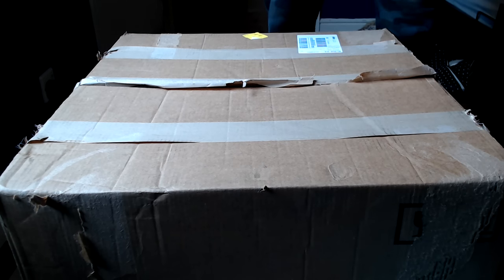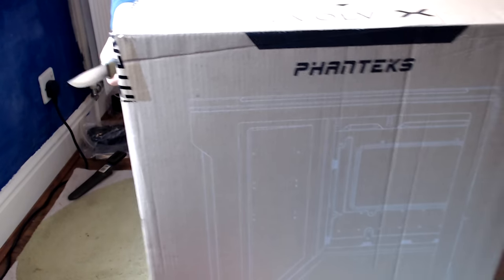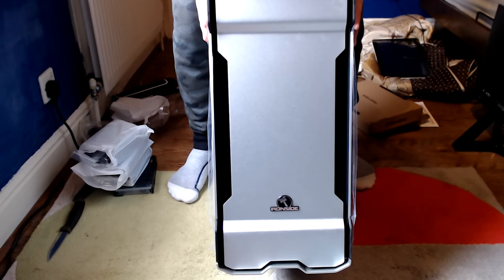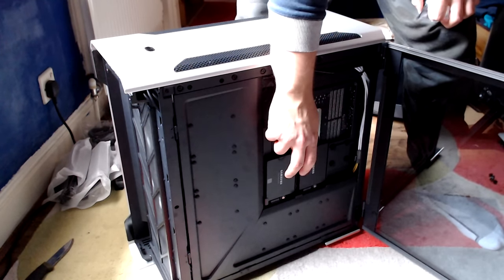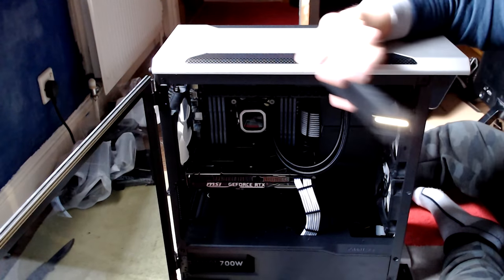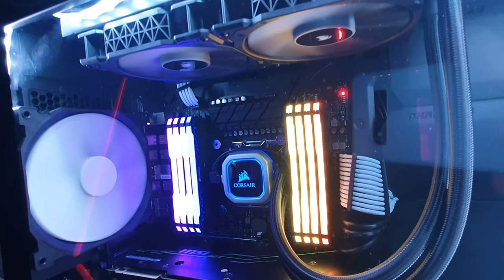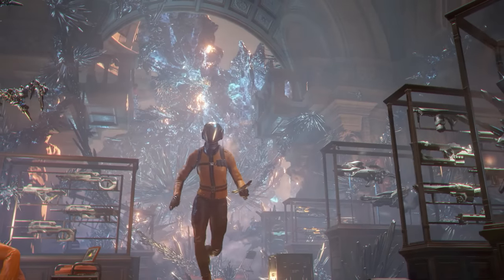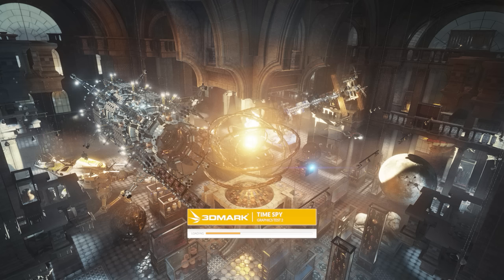BRAND NEW PC FROM IRONSIDE COMPUTERS!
I got a Brand new PC! Not really much else to say that isn't said in the video, it's a fantastic computer, looks and runs perfectly and I couldn't be happier with it. I've used the same PC since I started my channel, this is a great upgrade, can't wait to record some great videos on it!

Huge thank you to Ironside for this awesome PC;
Ironside Conqueror Advanced
Case: Conqueror Case
Processor: Intel Core i9-9820x
CPU Cooling: Corsair H100i
Motherboard: X299 Raider
Memory: Corsair Vengeance Pro RGB 3000MHz 64GB (8x8GB) DDR4
Primary Drive: 250GB Samsung SSD
Secondary Drive: 1TB Samsung SSD
Secondary Drive: 4TB WD HDD
Graphics Card: GeForce RTX 2080 8GB
Capture Card: ElgatoHD60 Pro
Power Supply: 700 Watt 80 Plus
Operating System: Windows 10 64 Bit

Recorded on Shadowplay, edited with Audacity and Sony Vegas Pro.